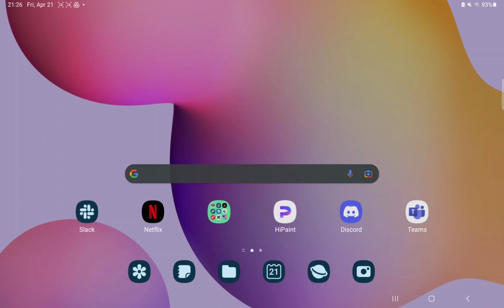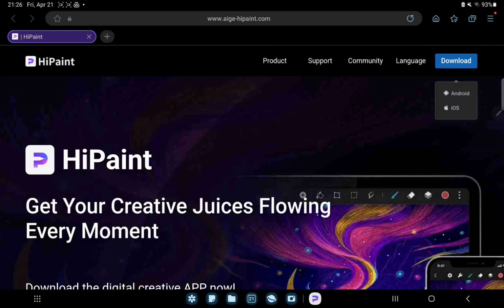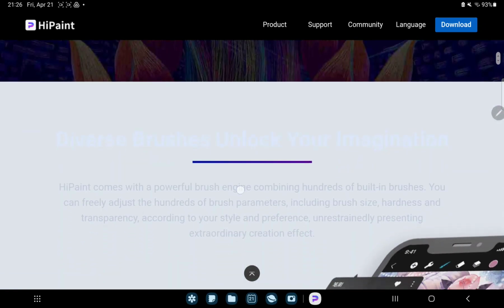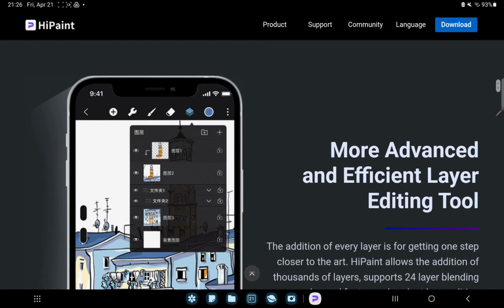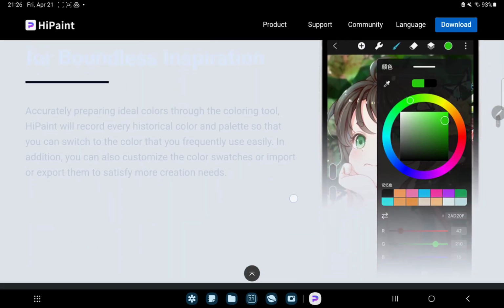Where to find information on HiPaint?